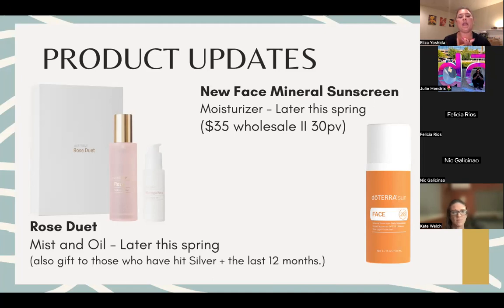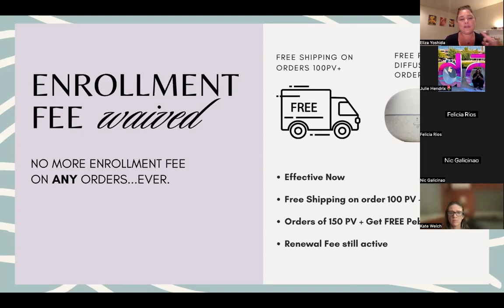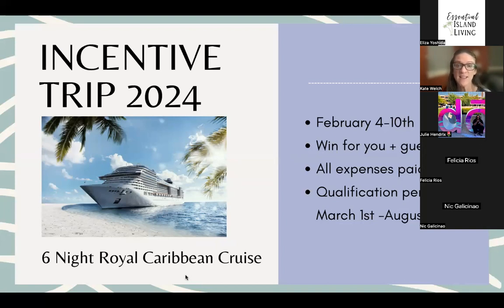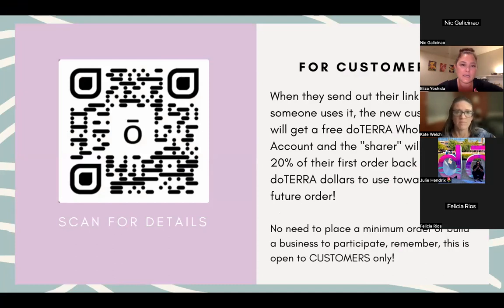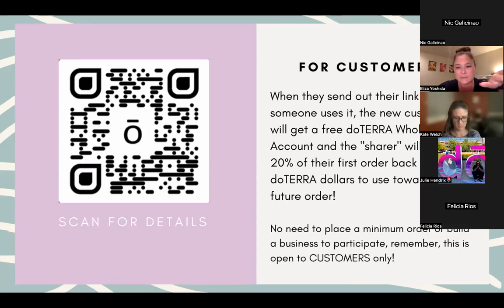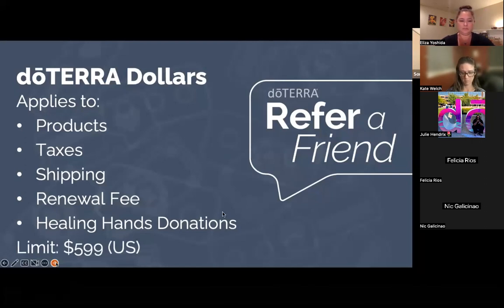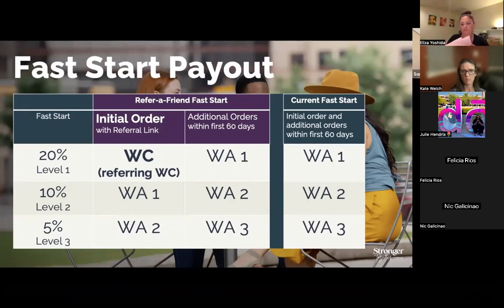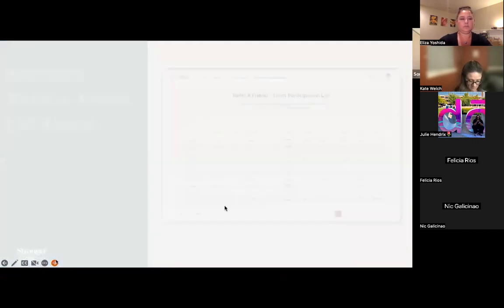4.5.23 EIL Team Call: Refer-A- Friend & other Leadership Updates